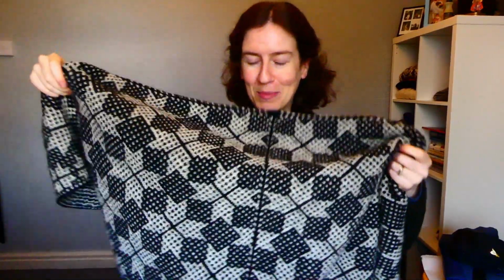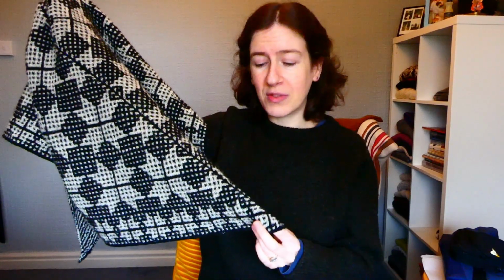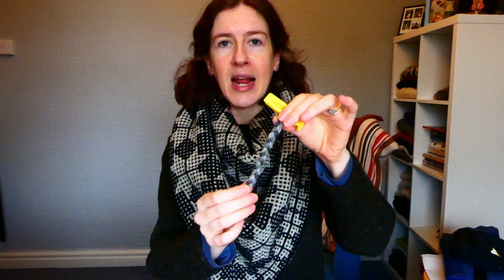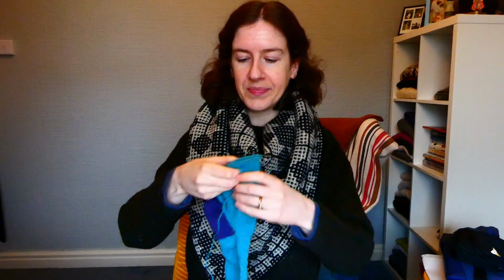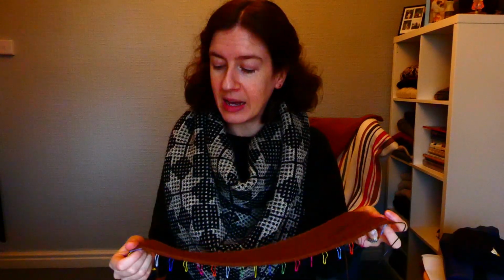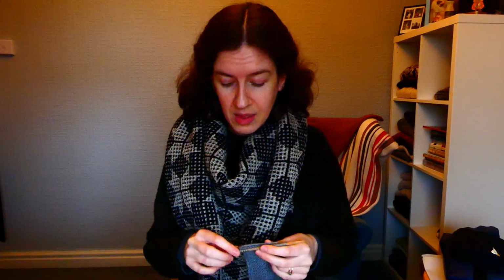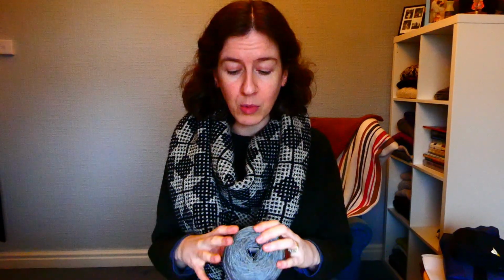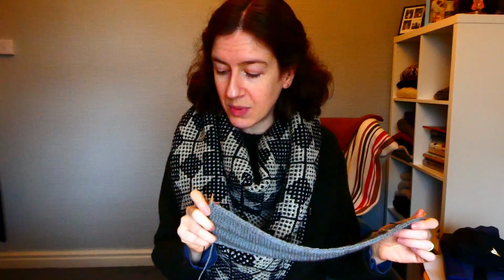Knitting in the North Ep. 12: Finishing Knits for Myself and Knitting Away on Gifts for the Holidays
I am beyond delighted with my finished Hesper Shawl! Now I just need to keep myself from immediately casting on another (I would like to make another, but I know that if I cast one on right now I would eventually get tired of the repeats!). In the meantime, I have lots of planned gift knitting to keep me busy.

I hope you’re all enjoying your knitting whether your projects are for yourselves or others. Sometimes I think that the best gift we can give ourselves around the holidays is to take off some of the pressure and enjoy the process of making stitches, even if we’ve set ourselves a deadline.

Happy crafting and thank you, as always, for being with me to discuss knits!

Chapters

00:00 - Intro
00:57 - Hesper Shawl
07:01 - Sheep Touque
20:33 - Two Paused WIPs
24:25 - Two Simple Thing Shawls

FOs

Knit with Wooly Knit’s British Wool 4ply 500g Cones (jet black & light grey natural)

Sheep Touque
Using the chart from the Sheep Jacket by Martin Storey (with a few changes),
Knit with  Ístex plötulopi in three unmarked shades of grey

Paused WIPs

Knit with Kremke Soul Wool Edelweiss Classic in Light Turquoise (418) and Navy Blue (422)

Knit with Opal 4-fach | 4-ply in the colour marine (5190)

New Gift WIPs

Knit with Farm-sourced Alpaca from Les Alpagas de la Petite Côte,

Knit with Rowan Moordale in the colour Pepper (002)

Music credit

Home for the Holidays by Chris Haugen via YouTube Studio